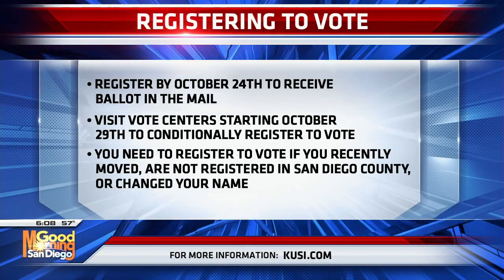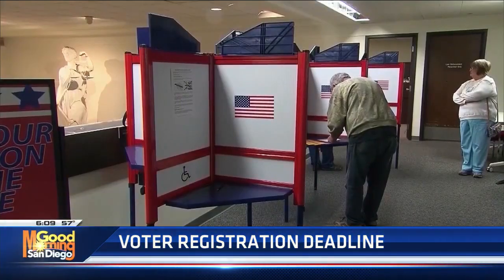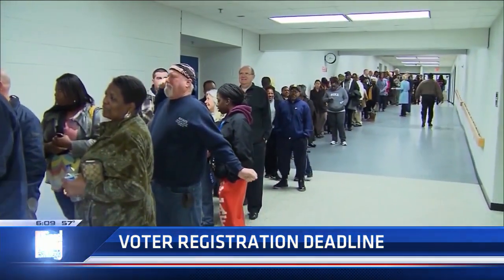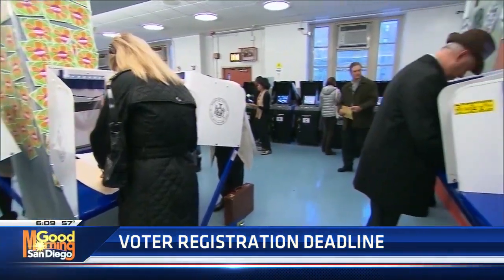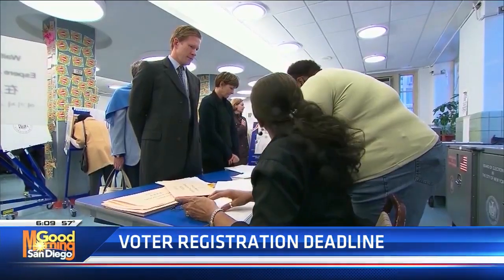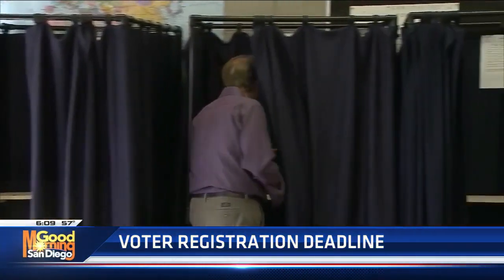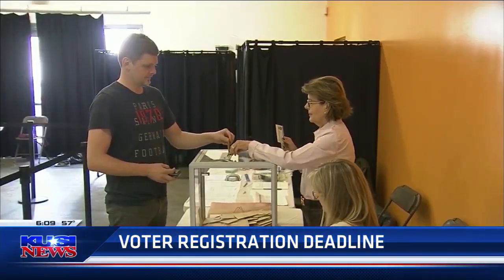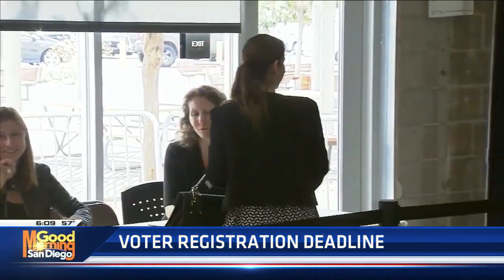Last day to register to vote via mail for 2022 midterm elections is Oct. 24